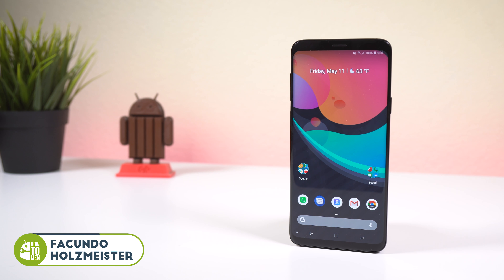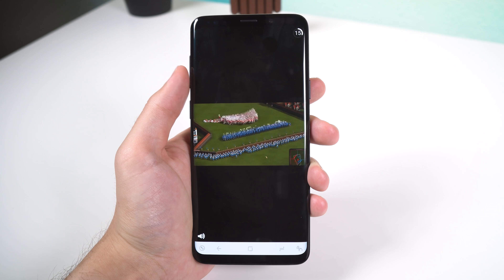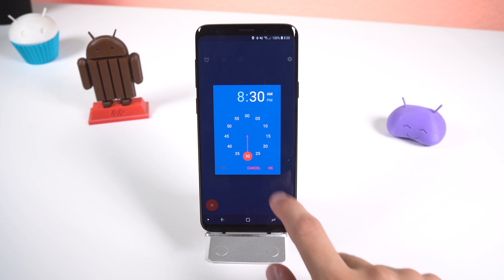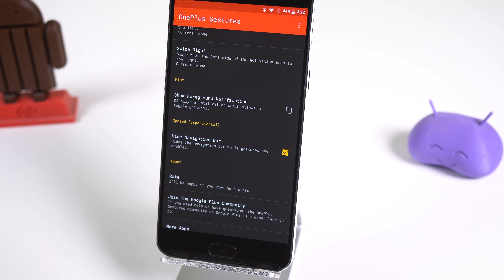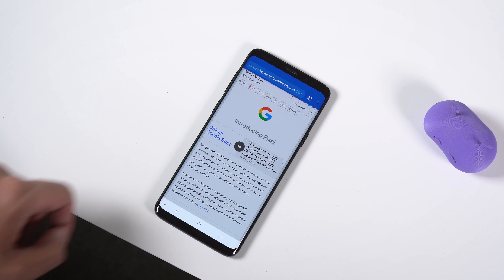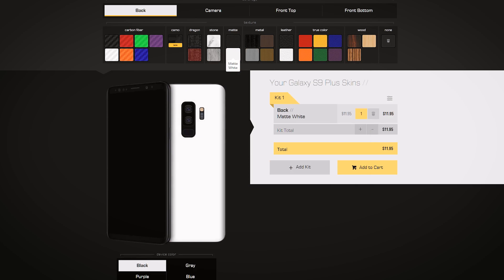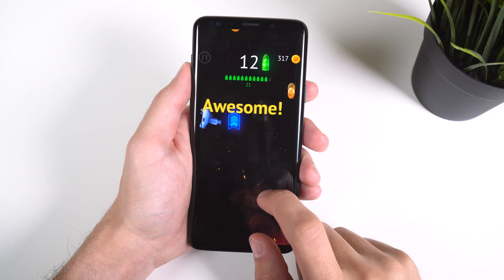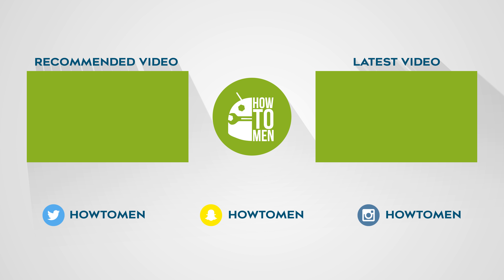Best Android Apps - May 2018!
➨ I highly recommend you check out some skins from dbrand:
≧◉◡◉≦ ▏ App Section ▏≧◔◡◔≦
1. Lenyo Icons ($1.99)

2. StopAd (FREE)

3. OneClock (FREE)

4. OnePlus Gestures ($1.49)

5. CatchUp (FREE)

6. Summarize (FREE)

7. I/O 2018 Watch Face (FREE)

1. Getting Over it with Bennett Foddy ($4.99)

2. Mr Gun (FREE)

3. Flip the Gun (FREE)

4. Adventure Llama (FREE)
(⊙.⊙(☉_☉)⊙.⊙) ▏ Social ▏(⊙.⊙(☉_☉)⊙.⊙)